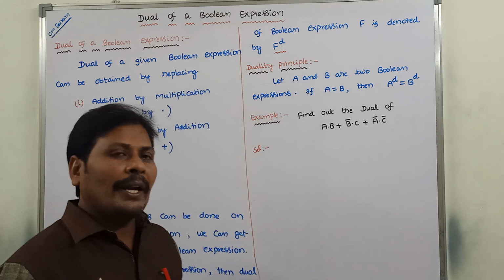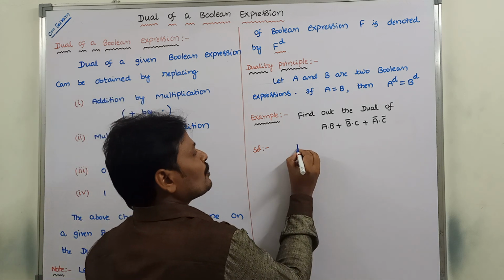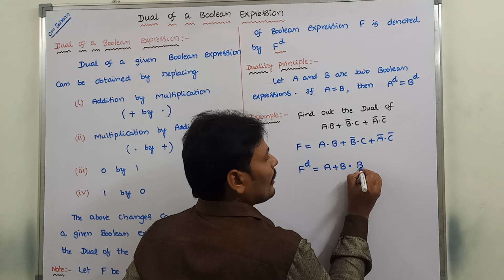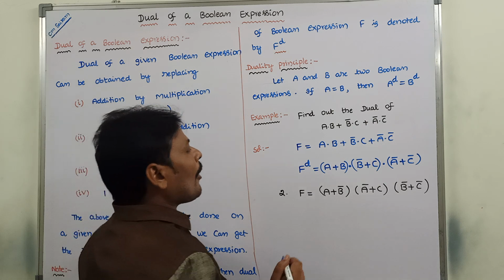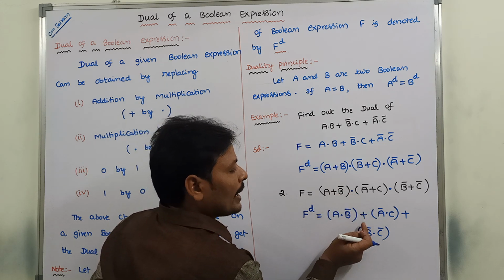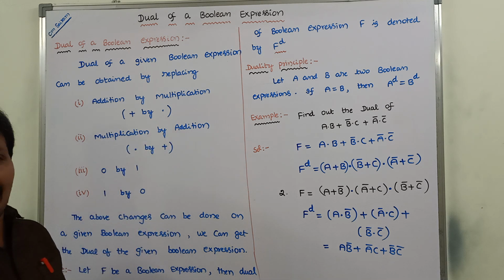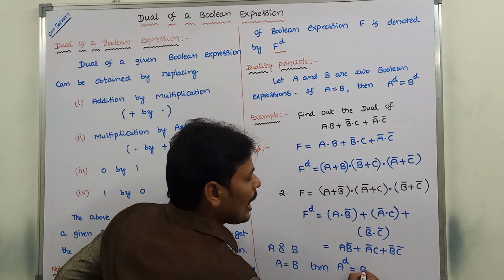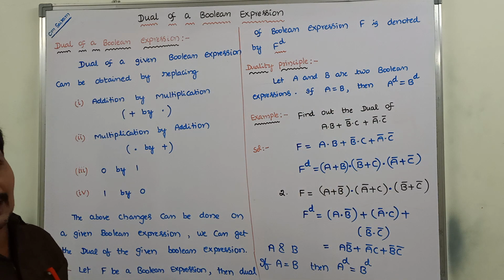Dual of Boolean Expression || Principle of Duality || Boolean Algebra || STLD || DLD